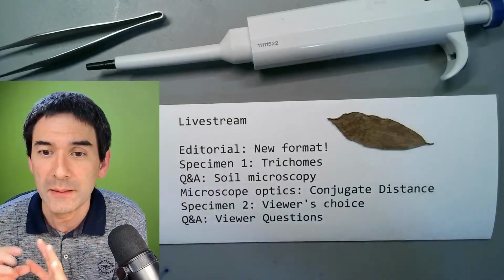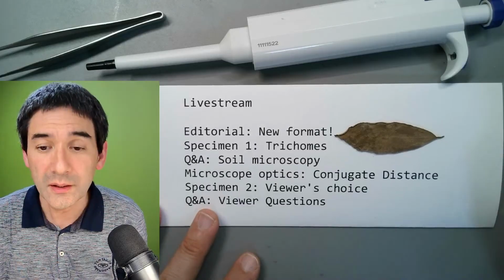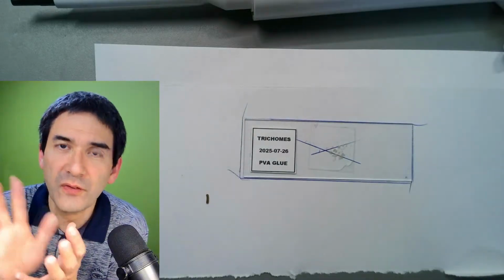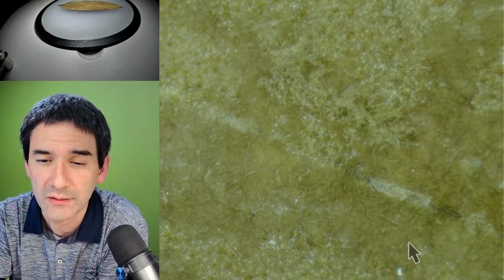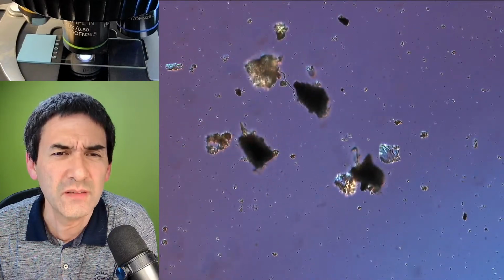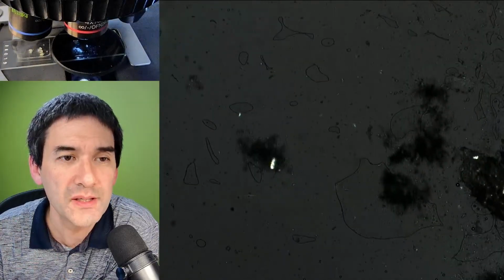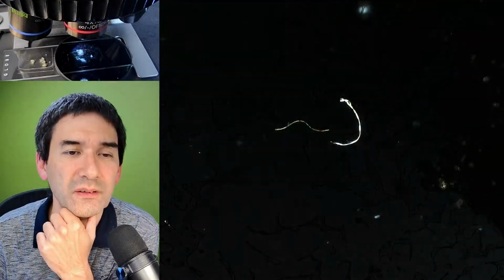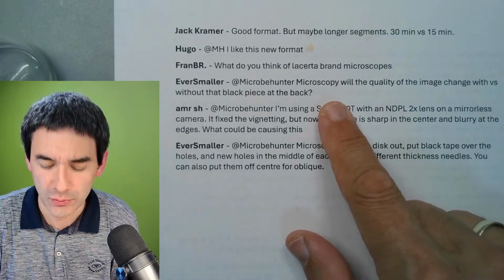🔬 Trichomes under the microscope and other topics!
Topics covered:
Editorial
Specimen 1: Trichomes
Q&A: Spil microscopy
Microscope optics: Conjugate Distance
Specimen 2: Viewer choice
Q&A: Viewer Questions